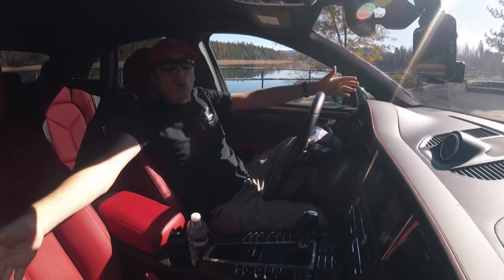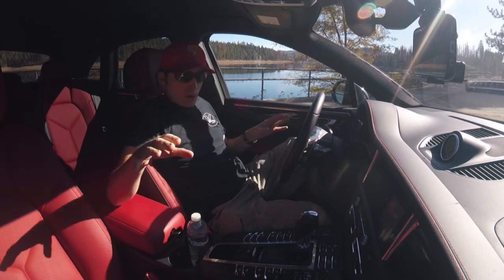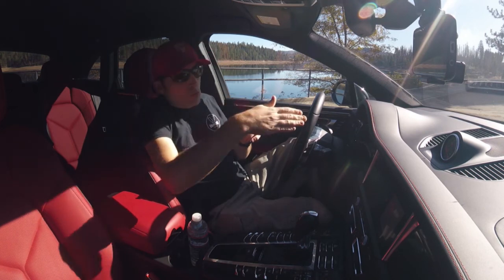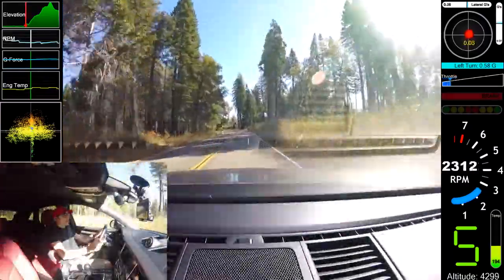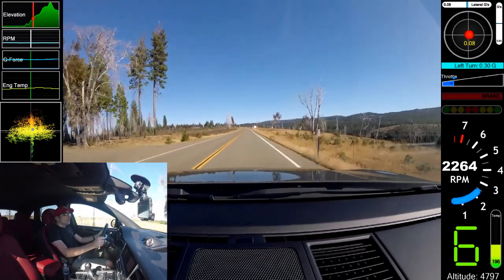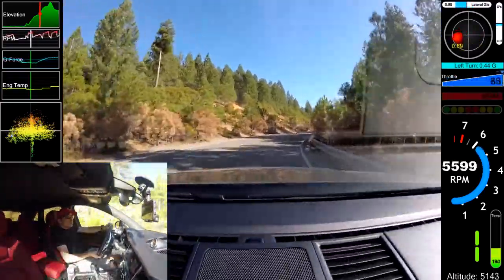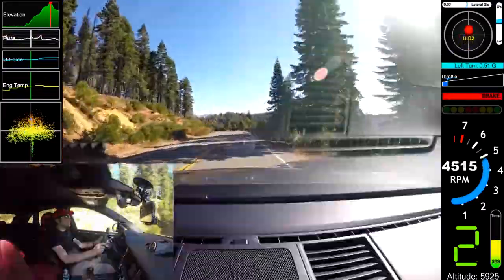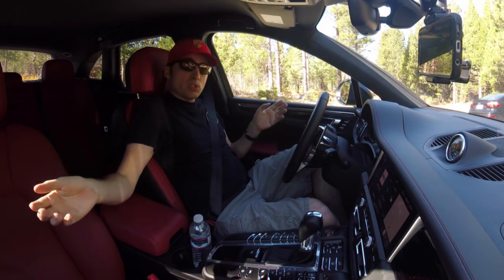Porsche Macan Single-Take with Telemetry Review | A Golf R that can tow???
Is the Porsche Macan Base model your step up from a Golf R when you need to do some towing?  I discuss it in this review of a 4-cylinder Macan!